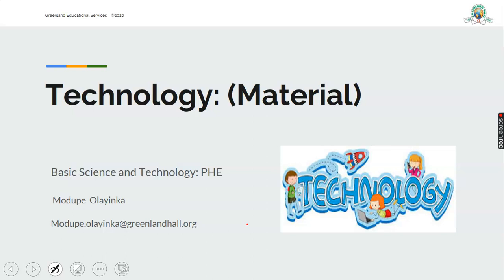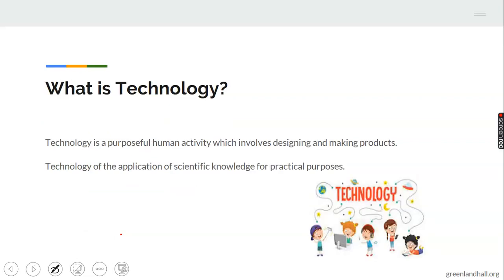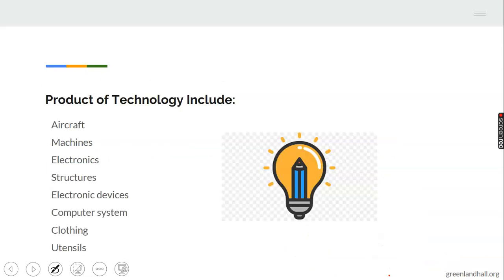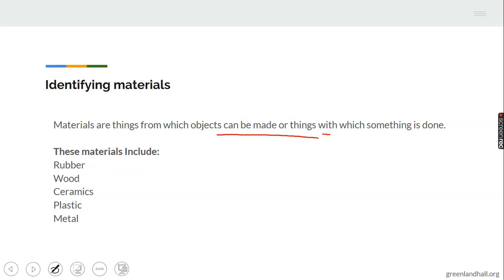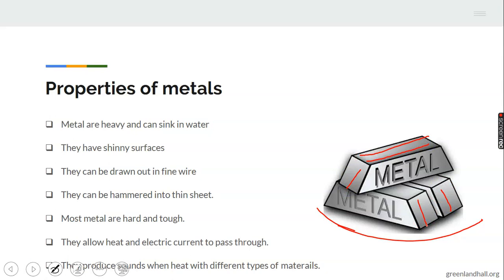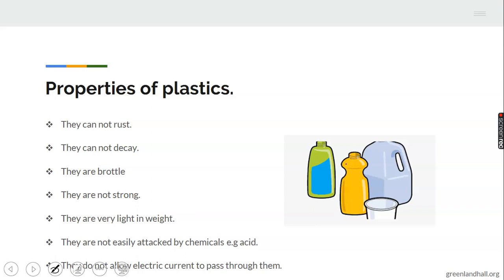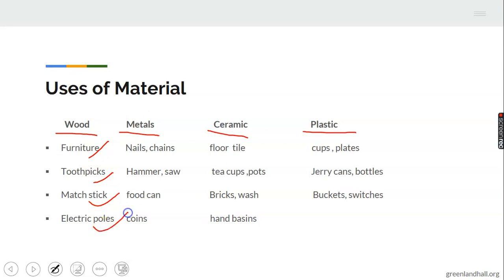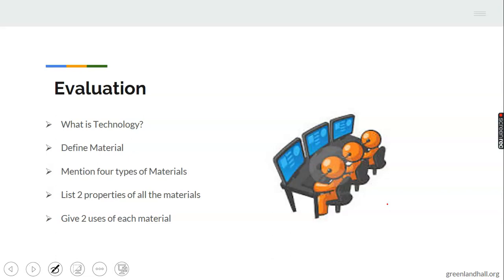Technology(Material)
Basic Science and Technology (Physical Health Education)